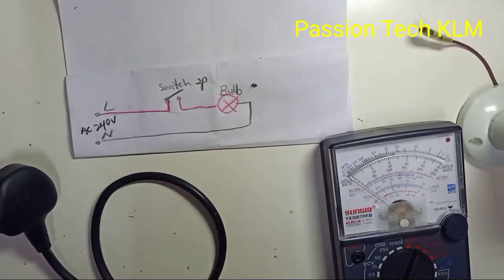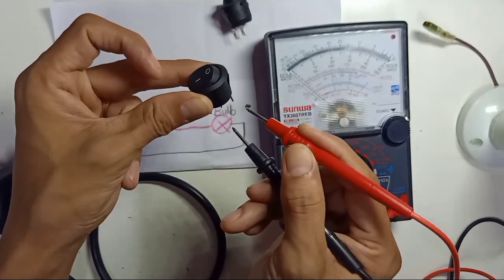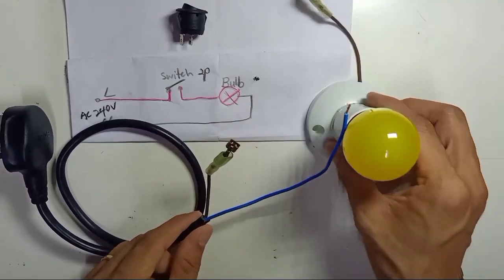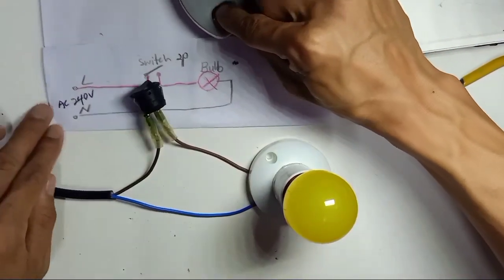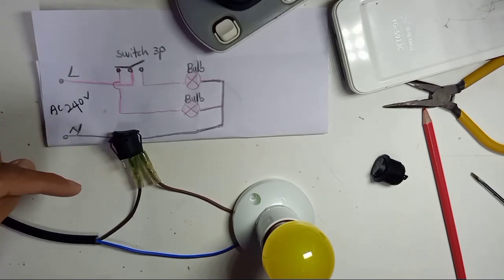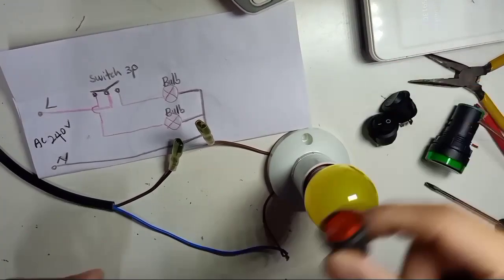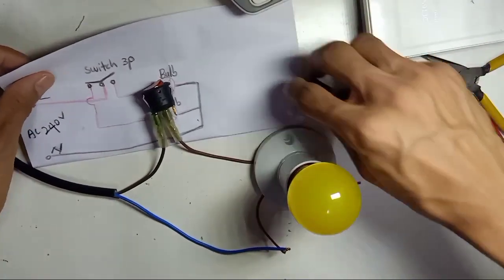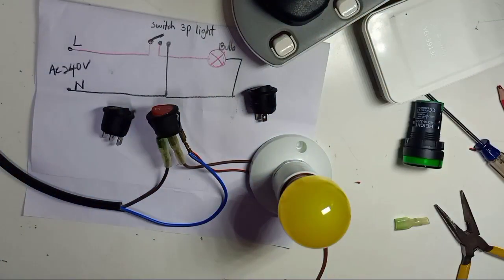On / Off Round Rocker Switch 2pin /3pin